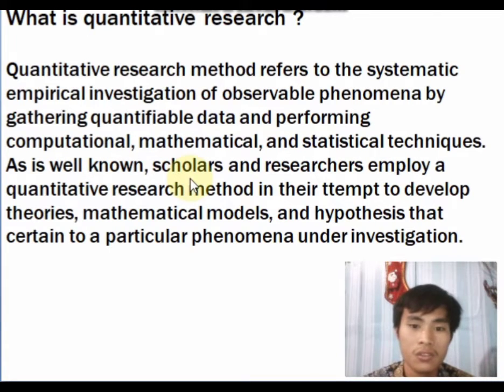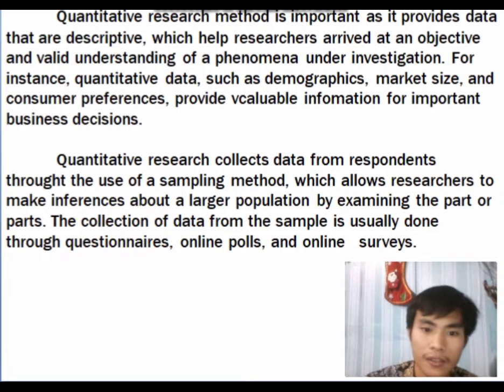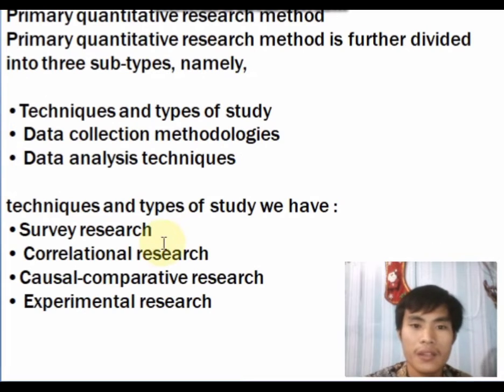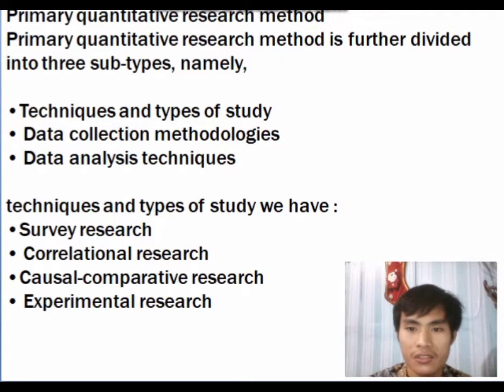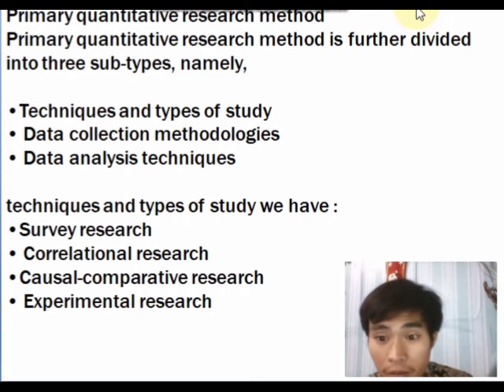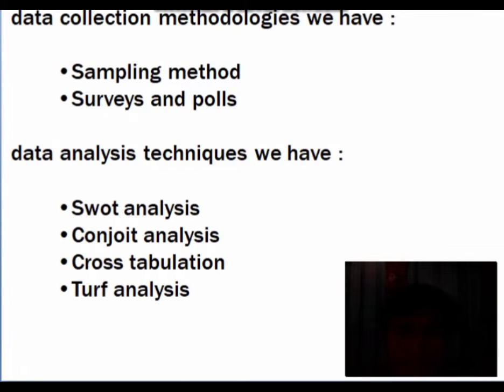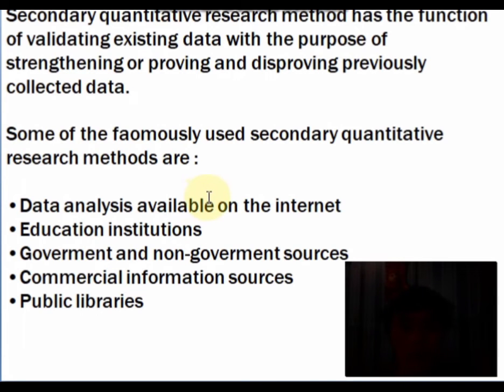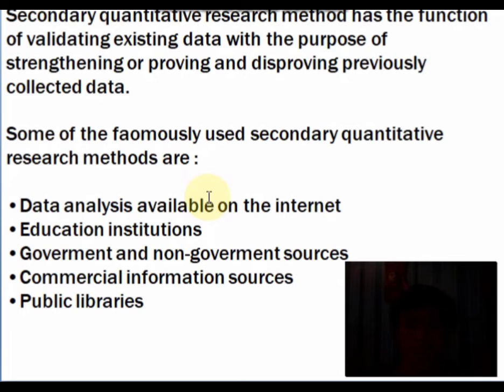Quantitative Research#learning by Opirman Waruwu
what is the quantitative research? so we. have to discussion about the quantitative research